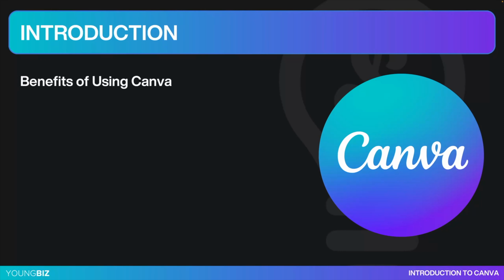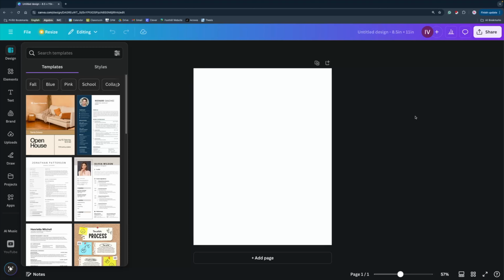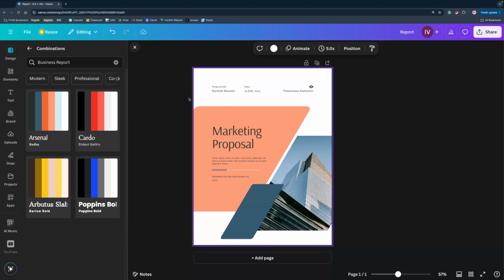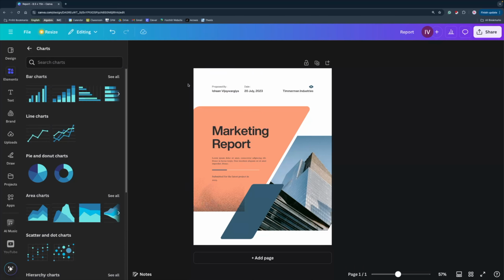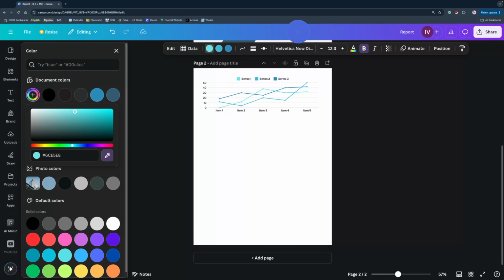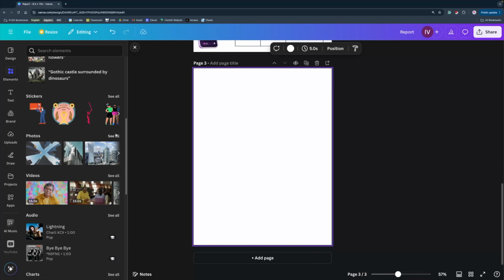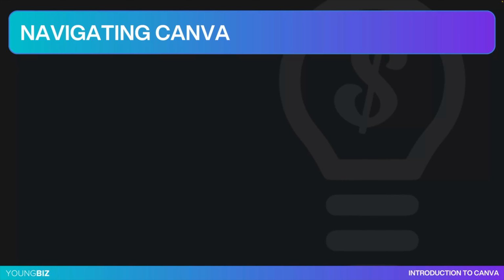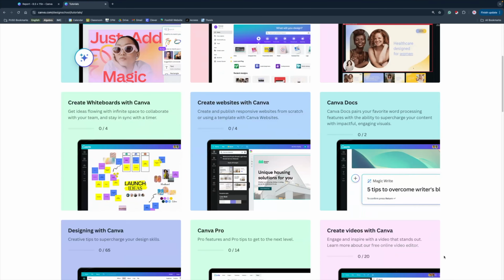Introduction to Canva Video and Creating Reports INTERACTIVE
This video was made in association with Foothill DECA. Foothill DECA is one of the most decorated chapters in California and home to a myriad of international DECA finalists.

YoungBIZ is a nonprofit dedicated to offering accessible training resources across various career fields to empower high school students to become future leaders and entrepreneurs by providing them with the skills necessary to thrive in the ever-changing business world. Our interactive practice questions, flashcards, and videos help adolescents succeed in various business sectors.

YoungBIZ works with local schools and organizations to expand its reach and integrate business knowledge into classroom instruction. We also offer webinars connecting leaders of our communities to people who can learn a lot from their experiences.

Want to extend your learning beyond YouTube? Practice what you learned for free